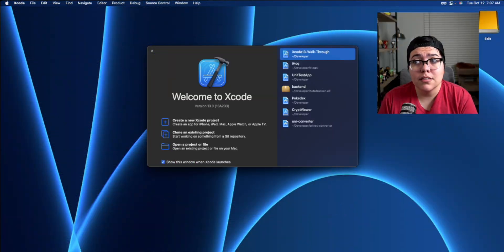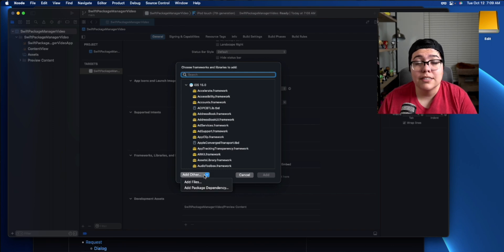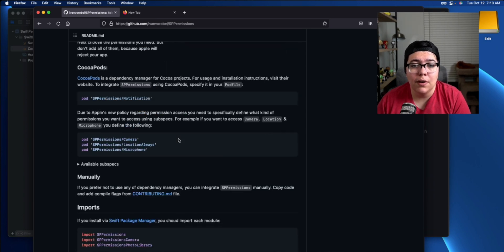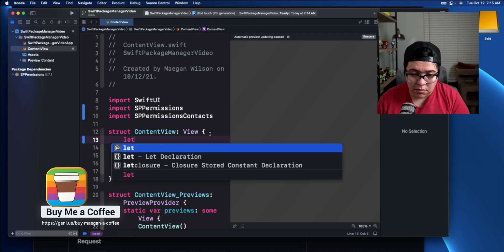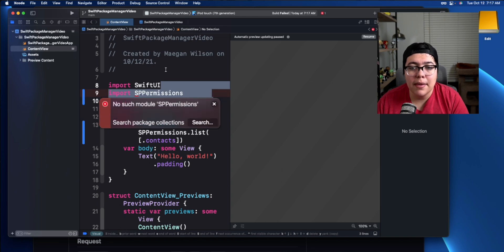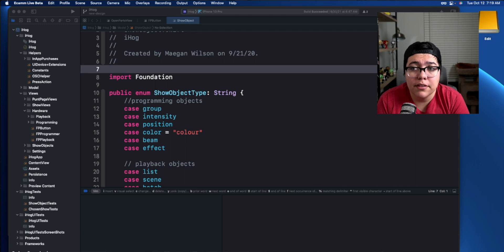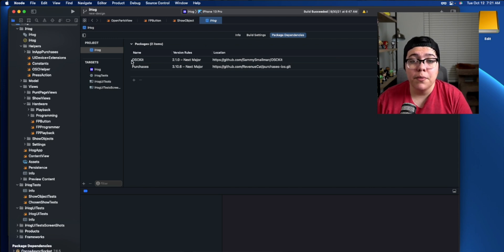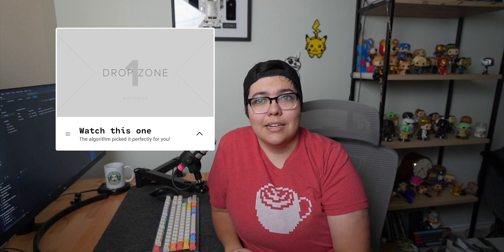How to add a swift package to iOS App using the Swift Package Manager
Let's add a swift package to an existing iOS app using Swift Package Manager in Xcode 13.

Looking for somewhere to talk about iOS development, web development, and other computer things?

Music

All music is from Epidemic Sounds (Get a free month and give me a free month by using the link)

If you want to follow me on all the social medias, then here are the links!

GEAR

Here is the gear I use. Clicking the link may help me out.

► Mac Mini
► 34" Ultra Wide LG Monitor
► Sony A6600 camera
► Sony A7C camera
► Rodecaster Pro
► Rode Podmic
► Rode VideoMic NTG

CHAPTERS
Save yourself some time and get to the spot you really need using these chapters:

0:00 Intro
0:41 How to add a swift package to your xcode project
3:49 How to use a package in your project
5:22 How to remove a swift package from your xcode project
6:21 Why use a dependency
9:47 Outro